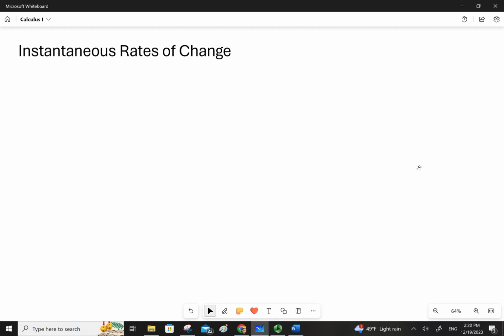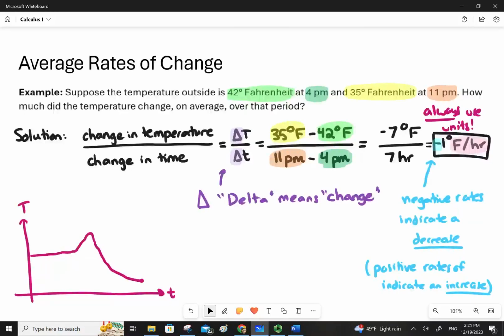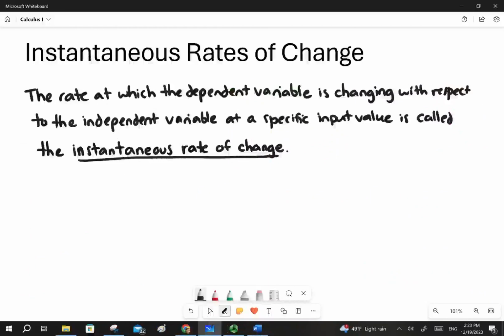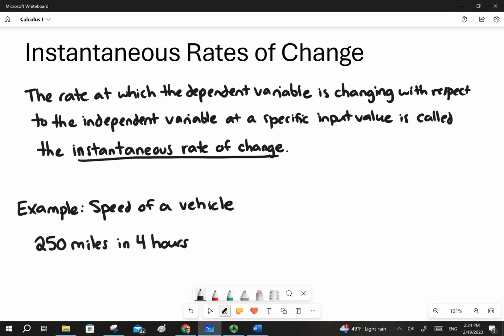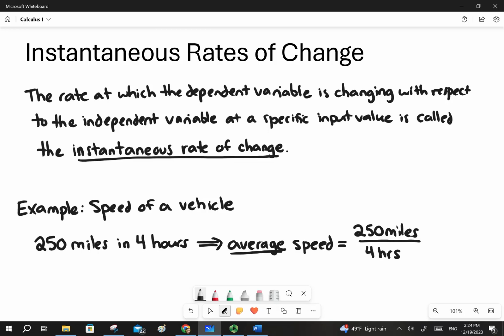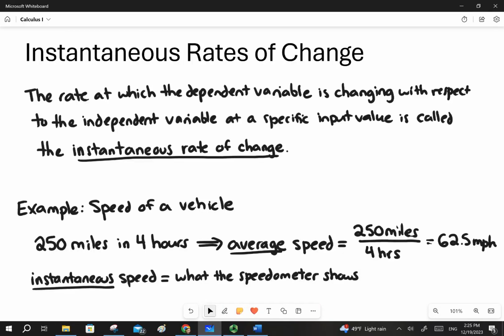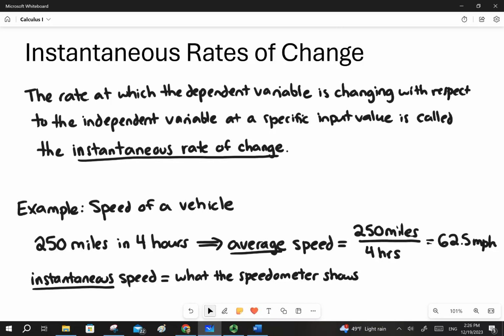Instantaneous Rates of Change